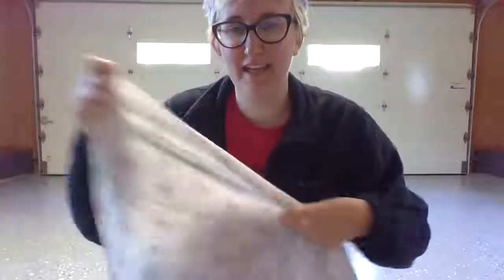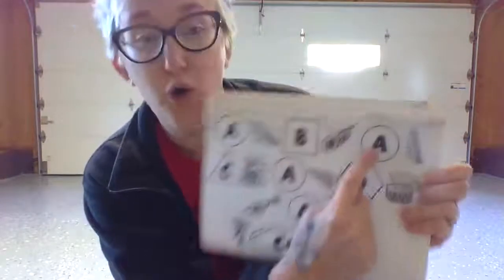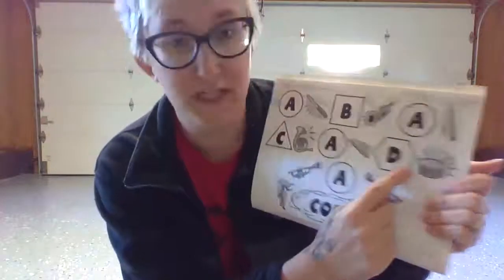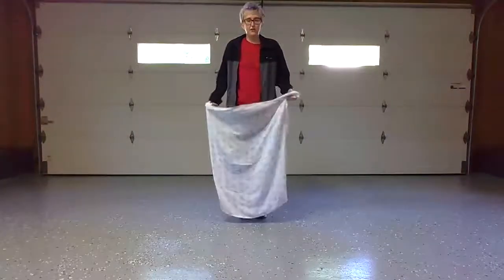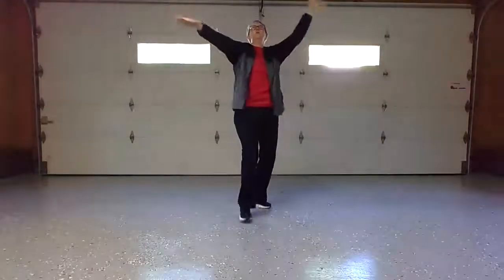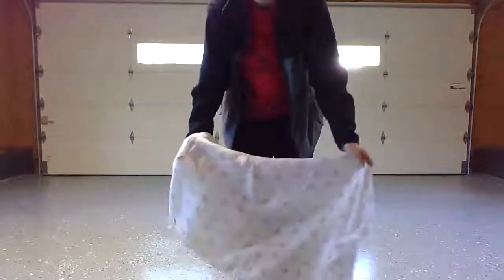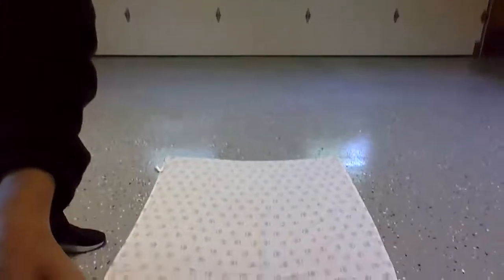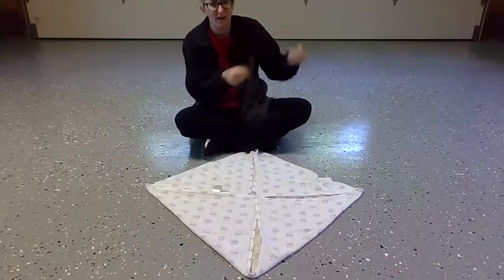Viennese Musical Clock